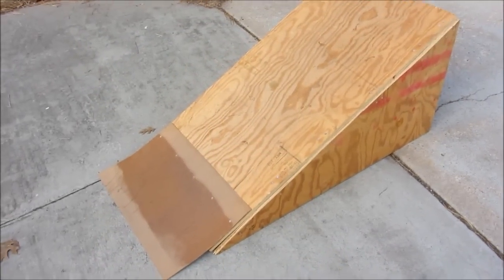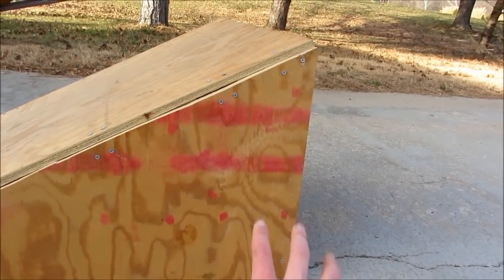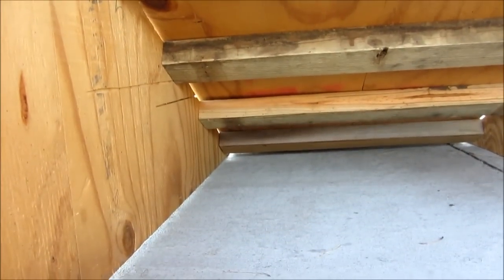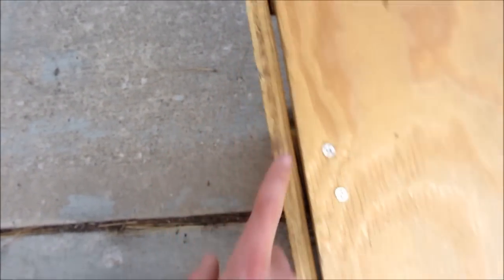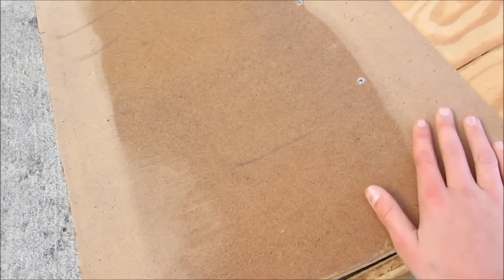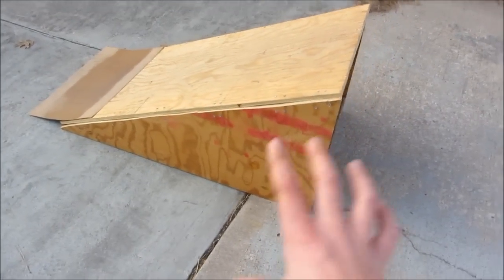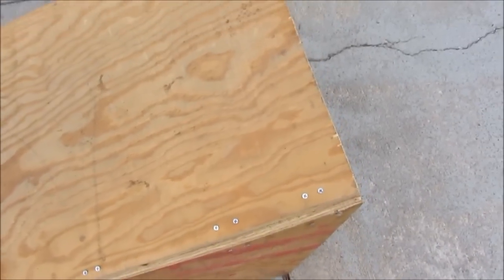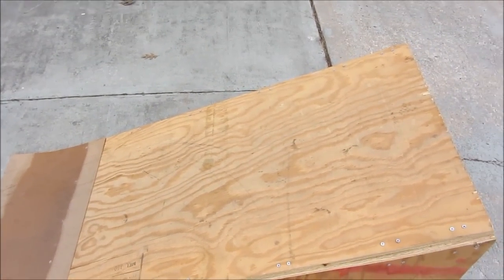How to build a skate ramp/kicker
How to build a skate ramp/kicker. i can make a more in depth video on how to build this  just leave a comment leave if you want me to.